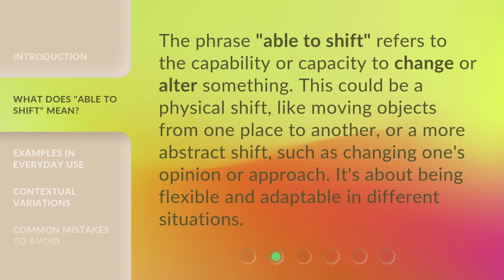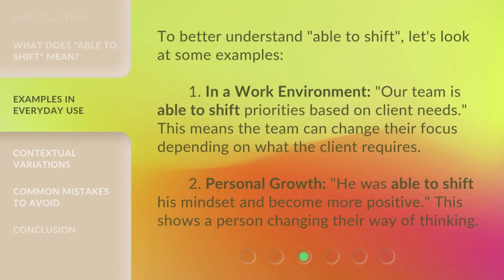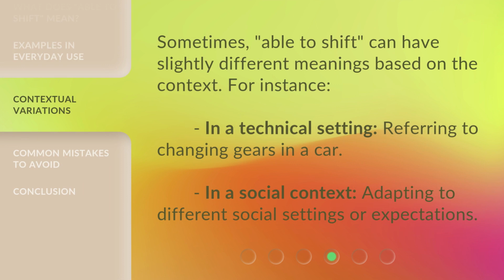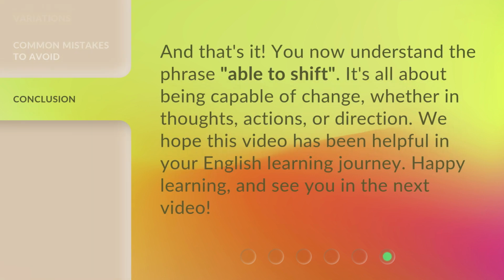Understanding "Able to Shift" in English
Unlocking the Power of 'Able to Shift' in English • Discover the secrets behind the versatile phrase 'Able to Shift' in English and learn how to use it effectively in your conversations. Enhance your language skills and express yourself with confidence!

00:00 • Introduction - Understanding "Able to Shift" in English
00:30 • What Does "Able to Shift" Mean?
00:56 • Examples in Everyday Use
01:25 • Contextual Variations
01:46 • Common Mistakes to Avoid